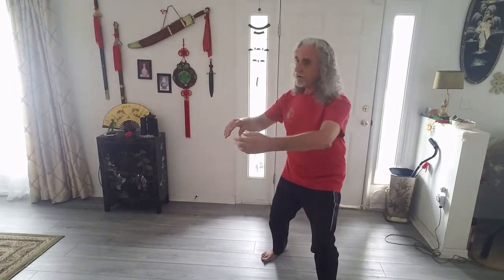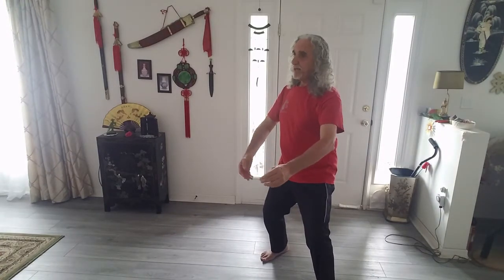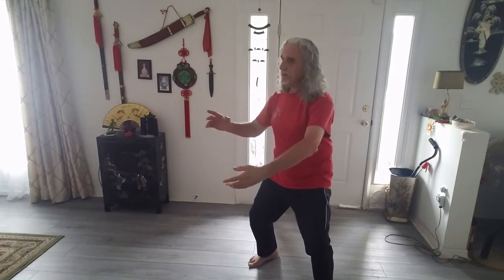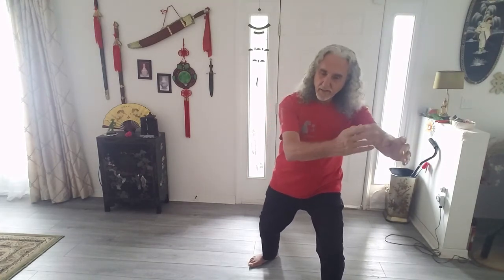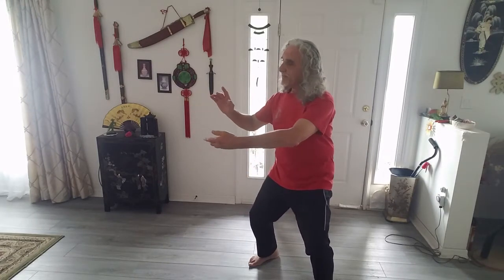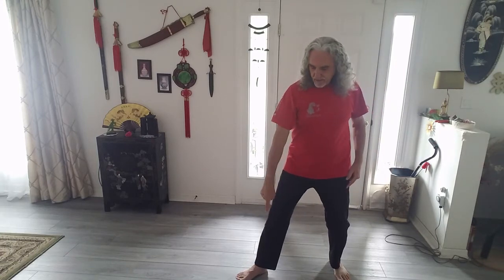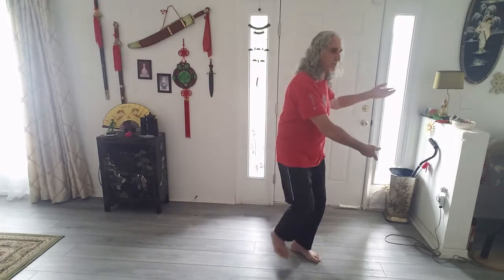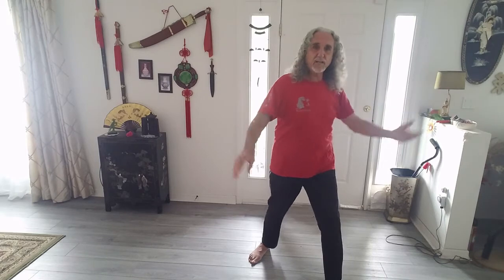Turning the Feet Part 2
In tai chi there is external turning and there is internal turning.  The external turning is where your trunk, arms and legs turn right or left and can be readily seen by an observer.  The internal turning is what is known as silk reeling (chan ssu jing) or spiraling energy.  The external and internal combine to receive energy and send it to the ground, or to issue energy towards an opponent.  This spiraling energy comes up through the feet and goes to the hands.  What creates this spiraling energy is the internal turning of the feet.  This video will explain how the turning of the feet is done and will use a number of examples from tai chi postures to demonstrate it.